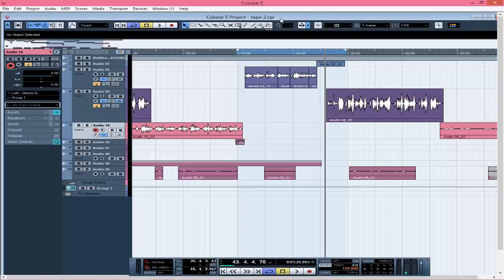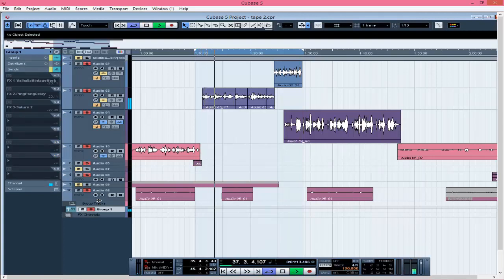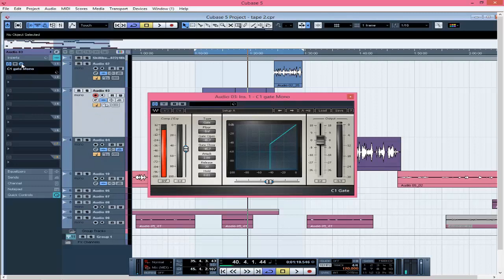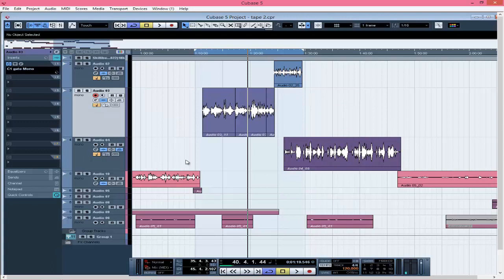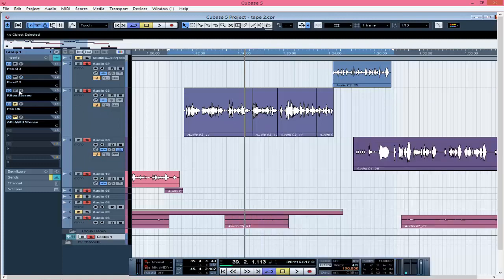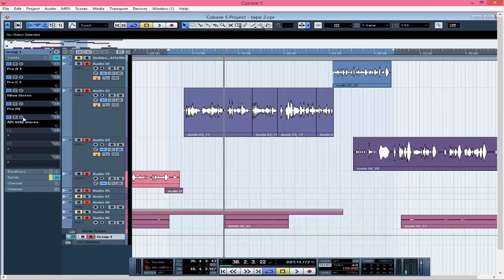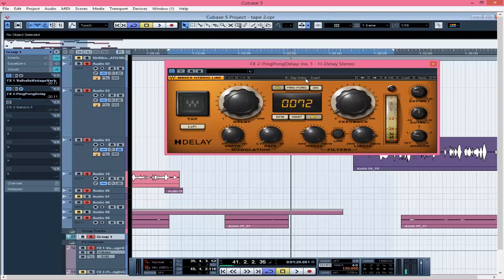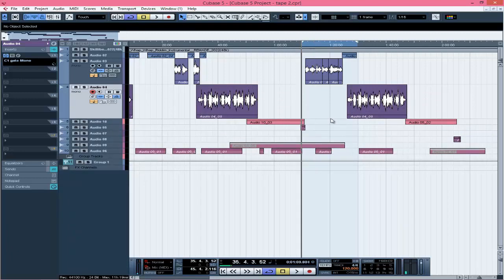How To Mix Vocals To Get Clarity And Sit On Your Beat In Cubase 5